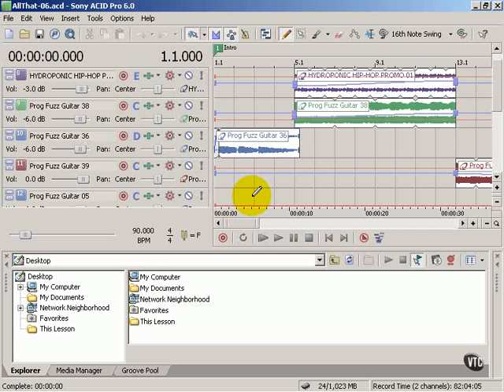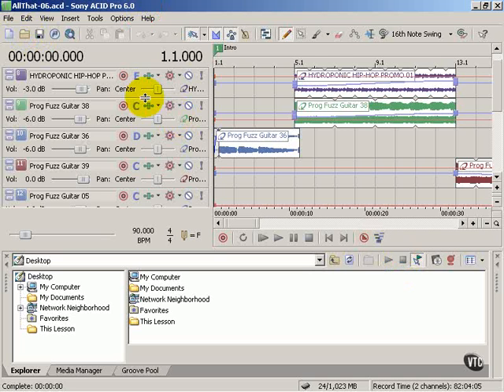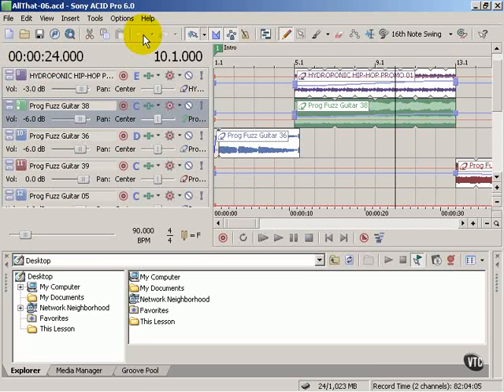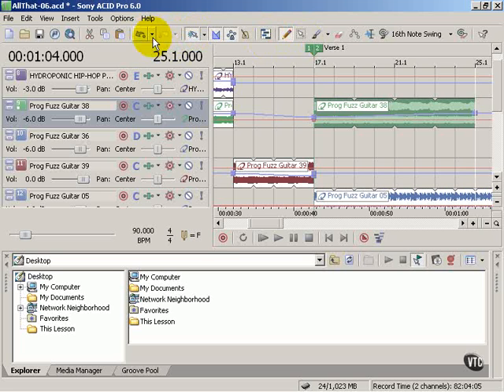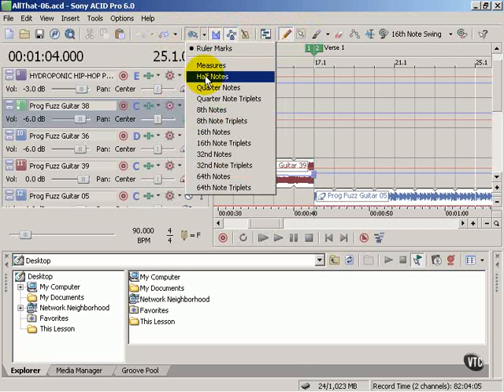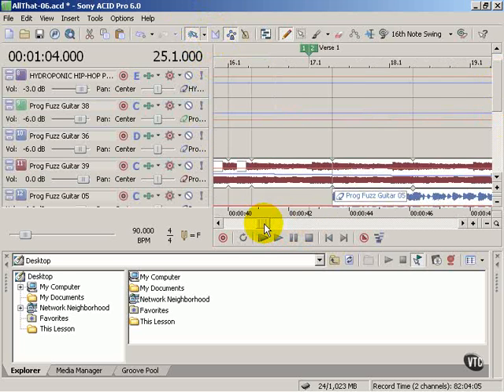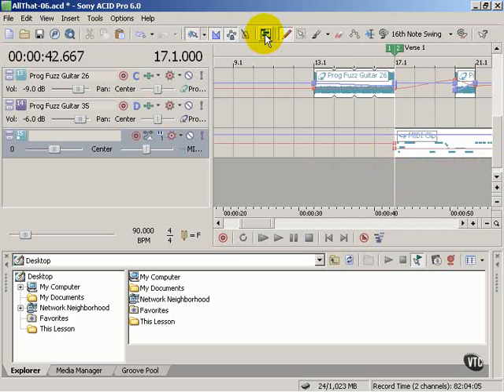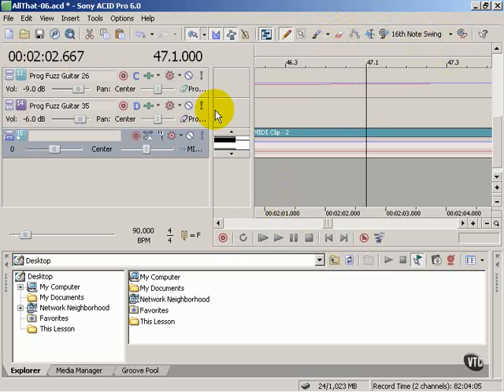VTC Sony Acid Pro 6 - The Toolbar